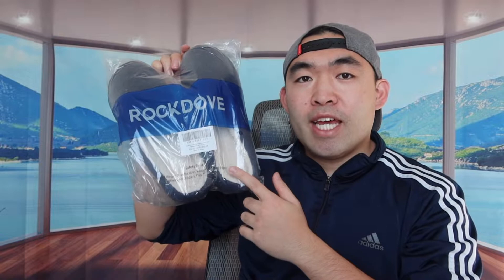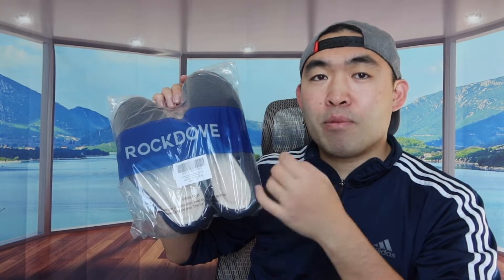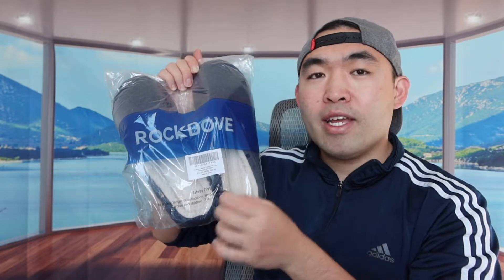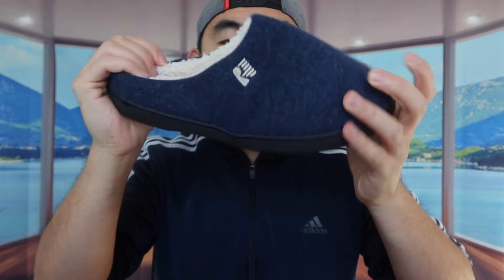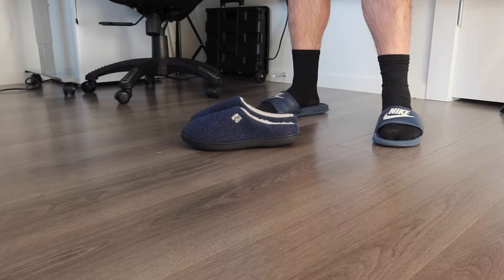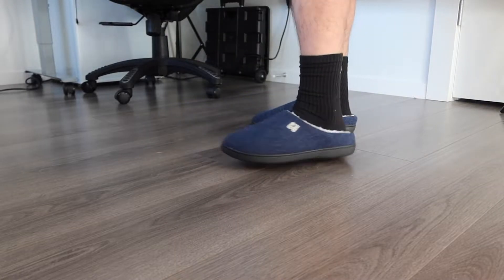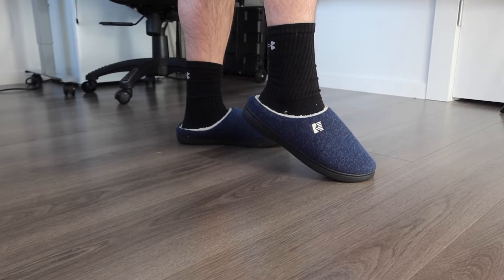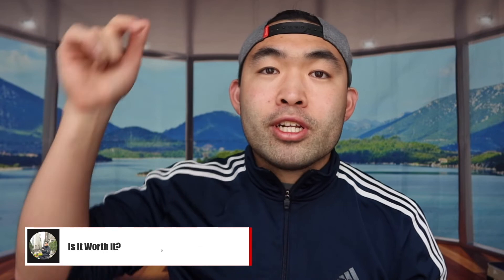How to Use RockDove Two-Tone Memory Foam Slipper?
Are you in search for the best memory foam slippers to keep your feet warm and comfy? Check out the video to find out if this product is for you!

If you want :
RockDove Two-Tone Memory Foam Slipper